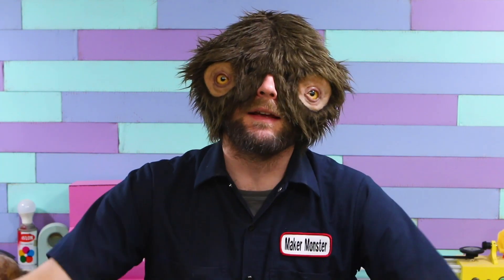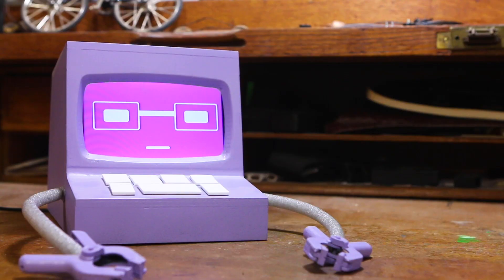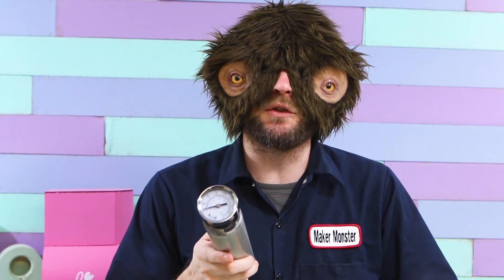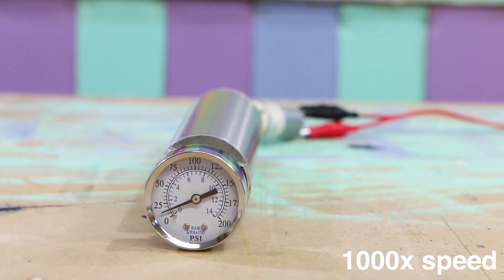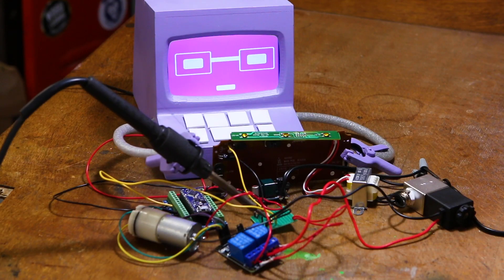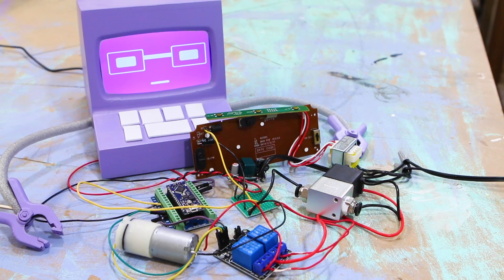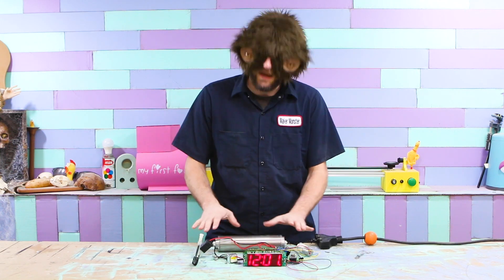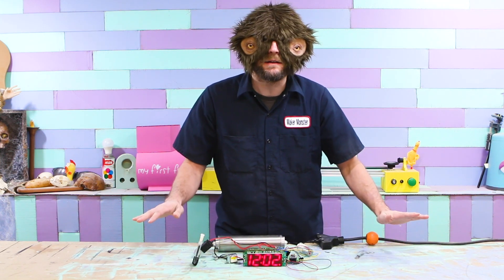Is this the BEST way to wake up in the morning?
A screaming chicken alarm clock! My answer to fixing the worst sound in the universe.

Made by hacking together an alarm clock and an arduino with a little air pump and a solenoid valve.

Things I Used :
Alarm clock
Ardunio Nano
Air pump
Solenoid Valve
Screaming Chicken